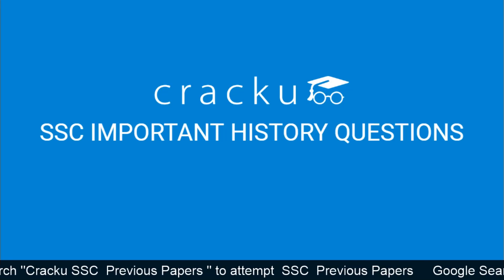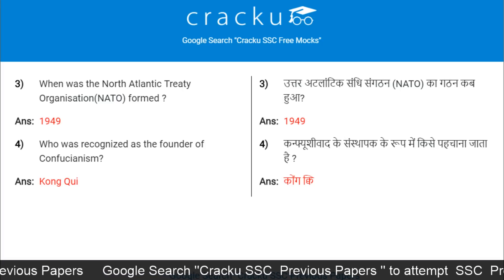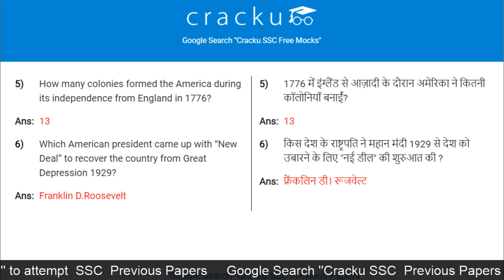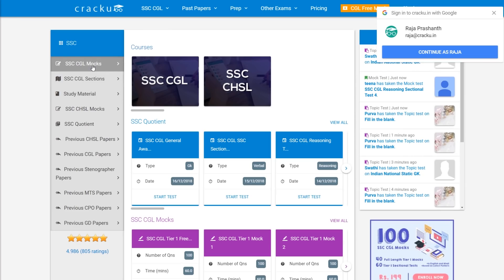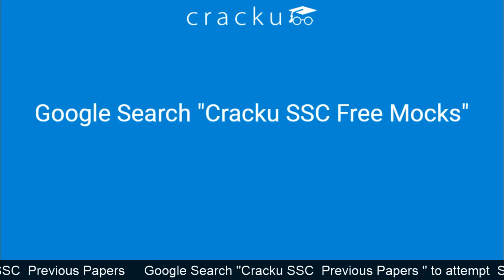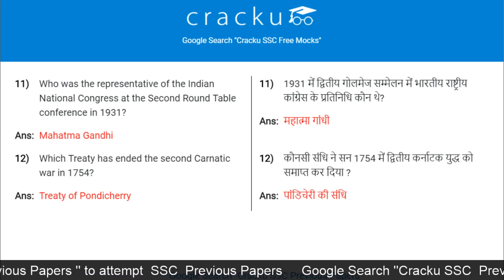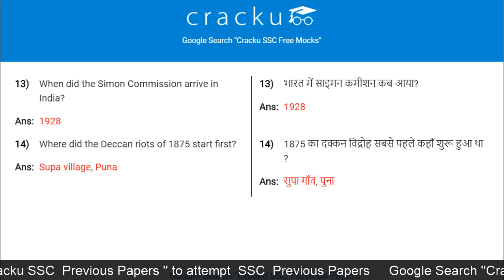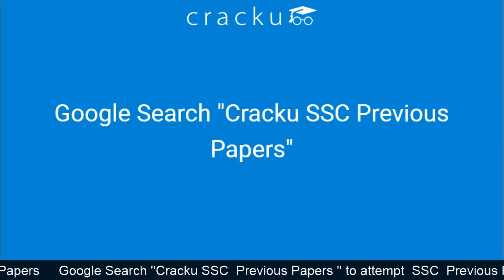Top-15 SSC History Questions | SSC CGL, CHSL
Very Important SSC History questions and answers
Top-15 History Questions for SSC CGL, CHSL, MTS, Stenographer and GD.